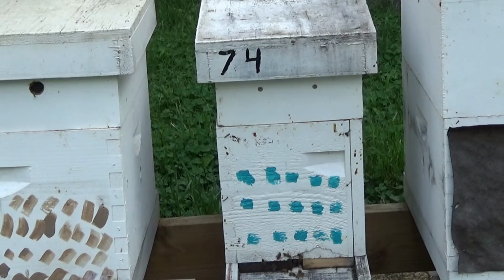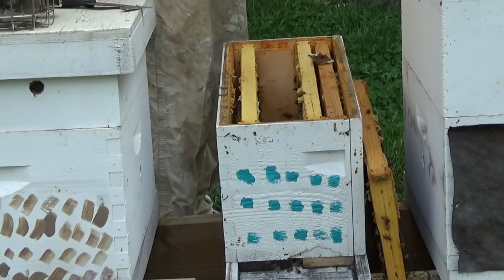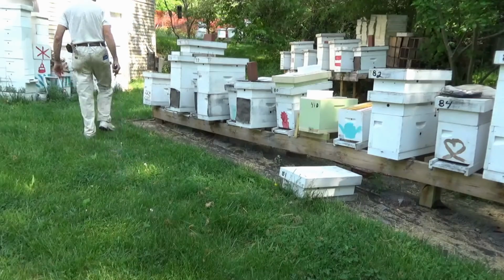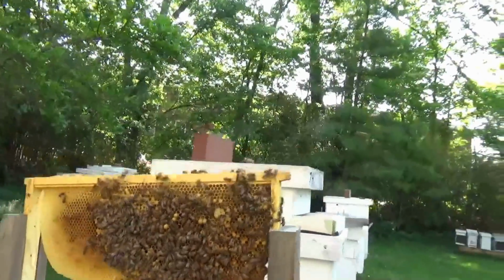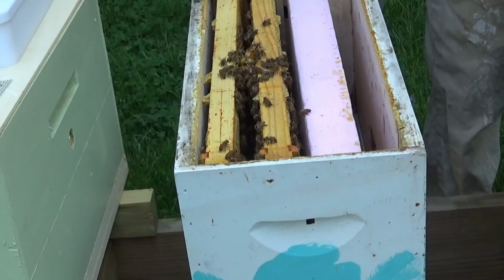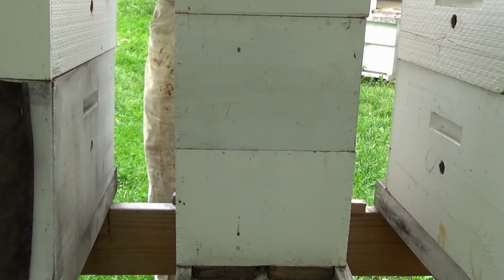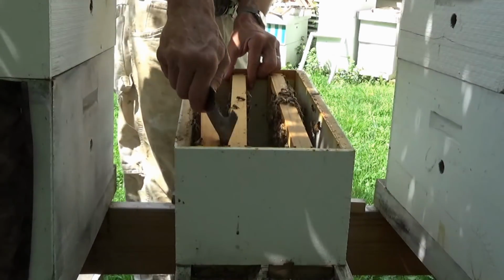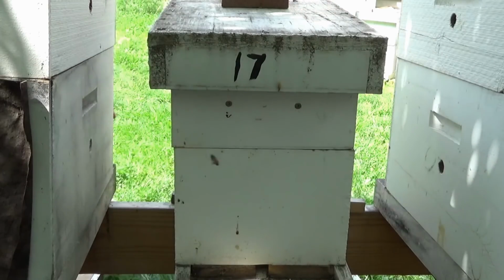Weekly Intermediate Bee keeper Series (week 6 Splits)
This week check to see how many queen cell they made and make splits.